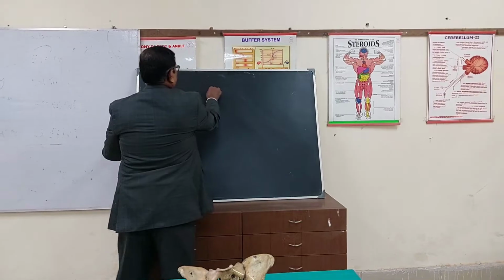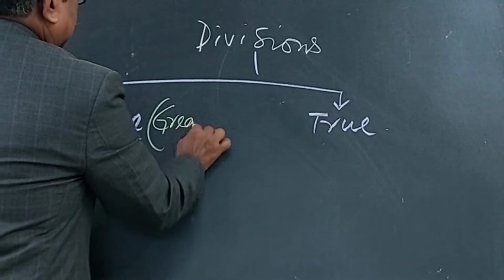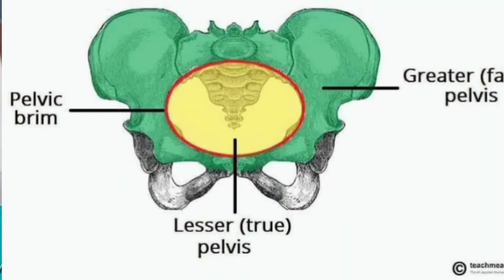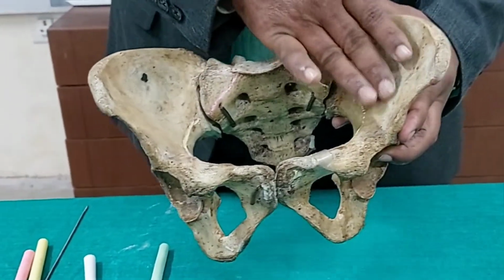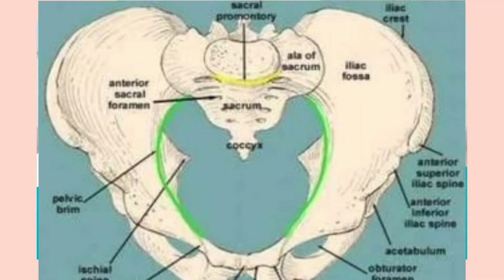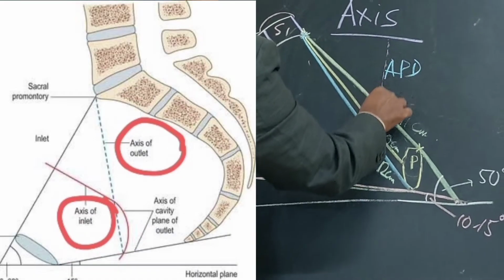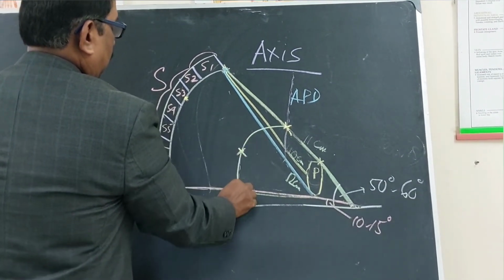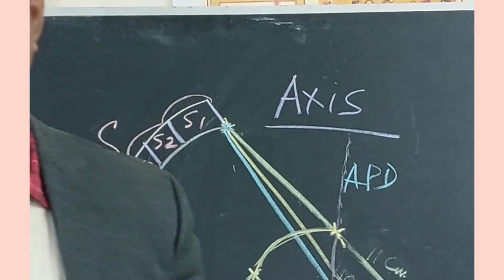Pelvis -2 l Divisions l Axis l Professor Tapan Kumar Jana